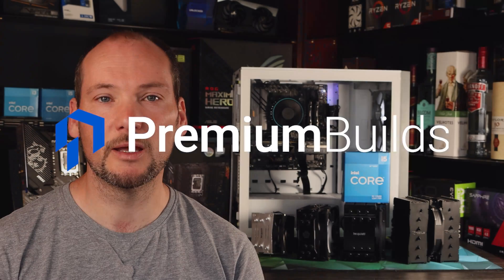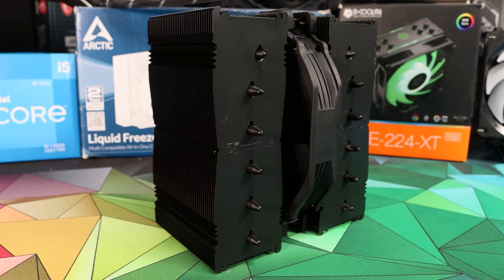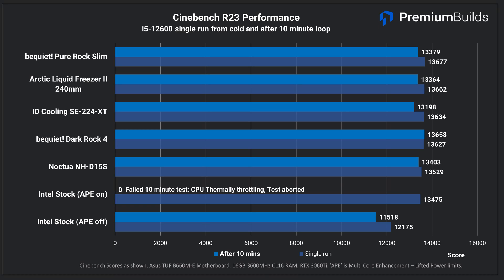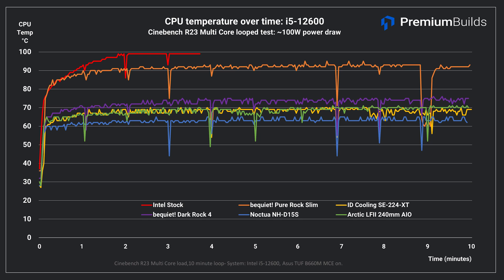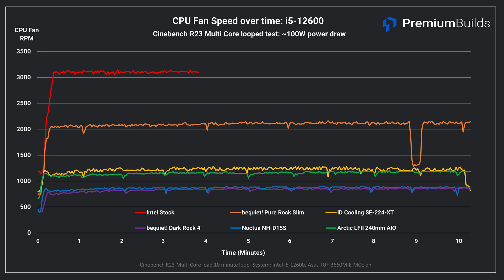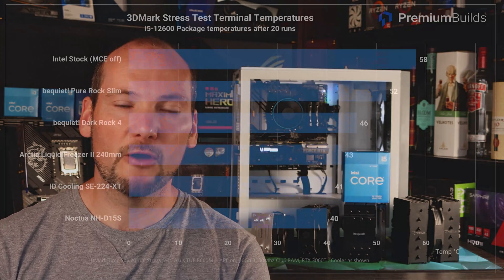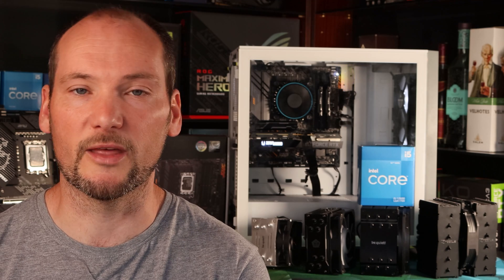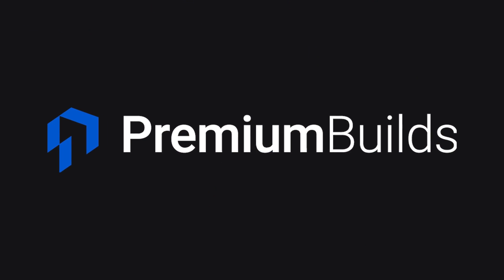Best CPU Coolers for the Intel Core i5-12600/K? Five tested and reviewed!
We've explored the limitations of the intel stock cooler, but what should you replace it with? We've tested a range of CPU coolers to find out where the best value and performance lies. We conducted our tests in a closed PC case with representative parts, for data as representative of the real world as possible. Find out where your money is best spent, and where you can save as you choose parts for your PC!
Timestamps:
0:00 - Introduction: Stock Intel cooler limitations
0:32 - The CPU coolers under Test
2:02 - Test System - A fullly built PC in a closed case.
3:24 - Performance testing: Cinebench R23
4:01  - Perforamnce Testing: 3D Mark Time Spy CPU test
4:27 - Thermal results: Cinebench R23 10 minute test
5:54 - Fan Speed results: Cinebench R23 10 minute test
7:22 - 3DMark Stress testing: CPU and GPU (Gaming analog)
8:08 - Findings
8:39 - Recommendations
10:16 - Conclusion